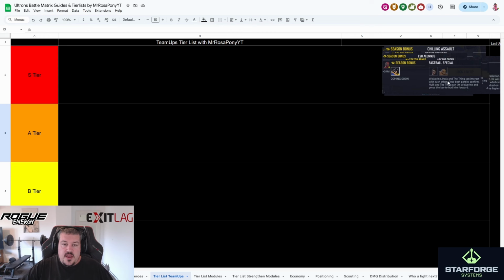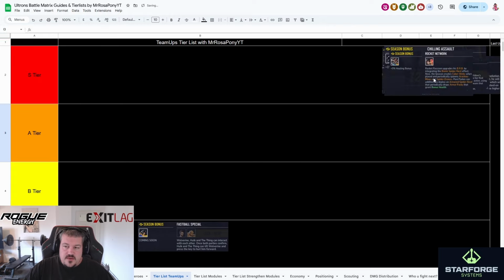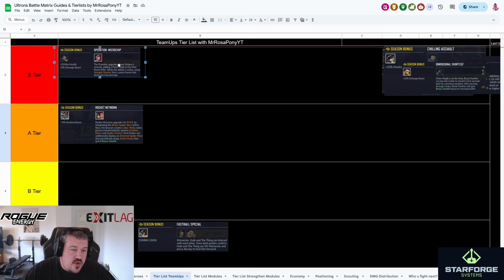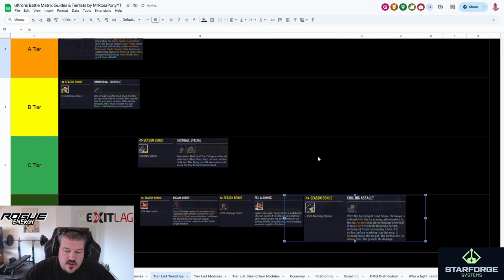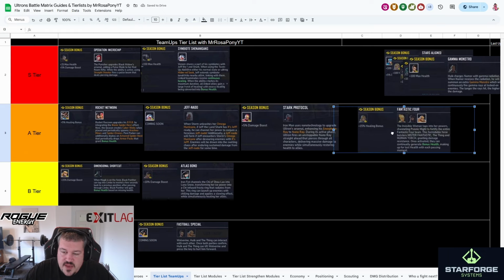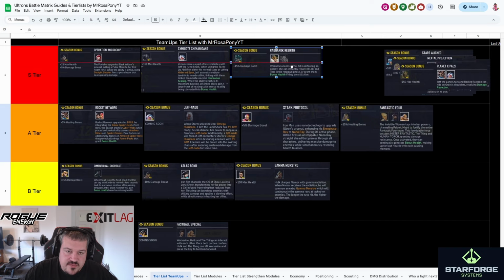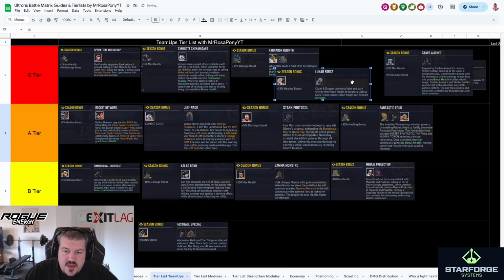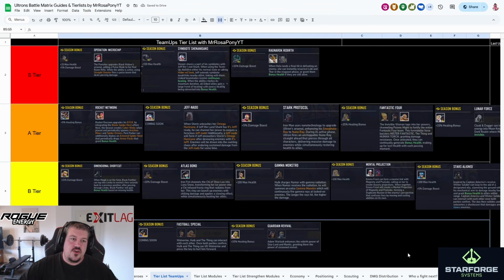Ultron Battle Matrix Tier List: Buy the S Tier TeamUps for Rank 1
Are you struggling to climb the ranks in Ultron Battle Matrix? Look no further! In this guide, we'll be revealing the top-performing Teamups that can help you reach Rank 1. From the best Teamups to the most effective strategies and synergies, we'll cover it all. Whether you're a seasoned player or just starting out, this guide is perfect for anyone looking to dominate ranked and take their gameplay to the next level. So, what are you waiting for? Watch now and start crushing your opponents in Ultron Battle Matrix!

All Guides and Tier Lists for Marvel Rivals Ultron Battle Matrix in 1 Sheet:

Welcome Rivals, we have updated our Upload schedule: True Crime Tuesday: Gamers who became horrible criminals Esport Thursday: Marvel Rivals Esports Commentary and News Saturday/Sunday: Marvel Rivals Guides and Tier Lists We are currently looking for an editor to expand the channel, so every support helps :-)

Starforge Systems: The Best PCS in the Universe.